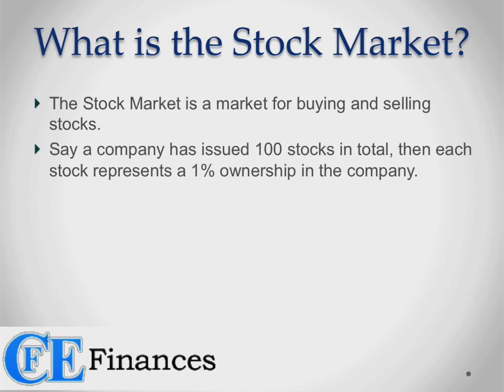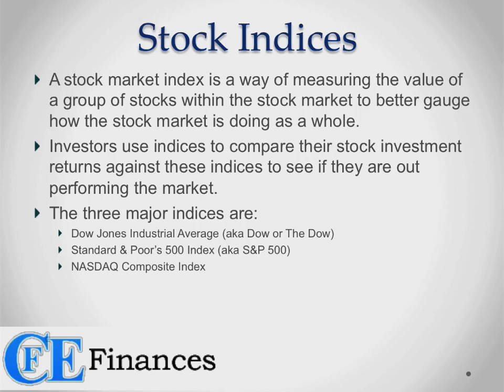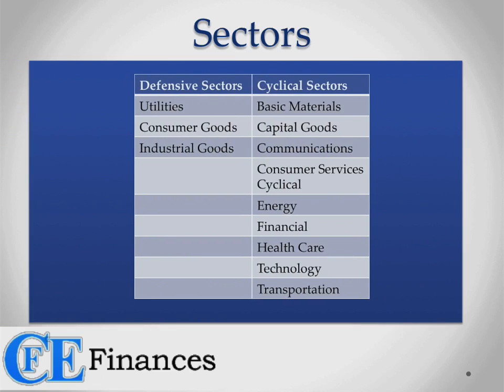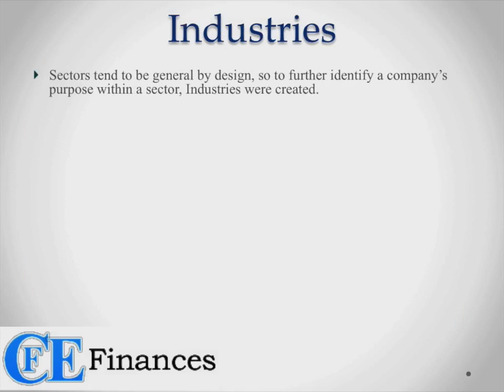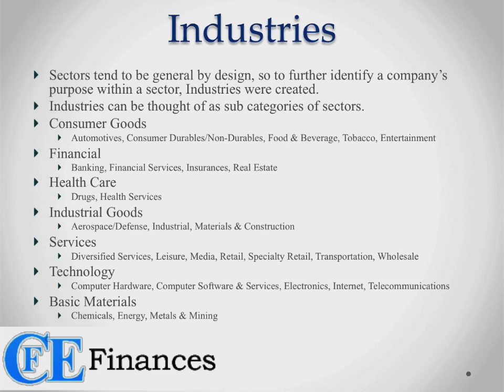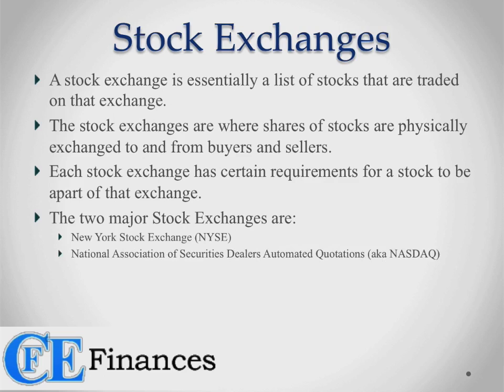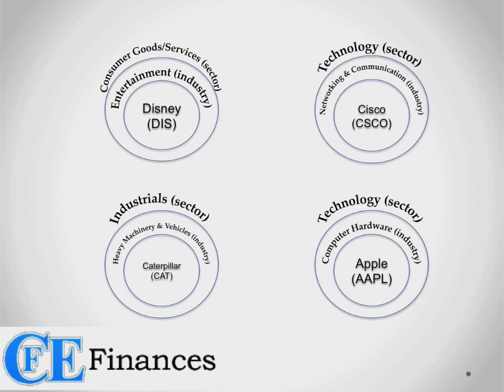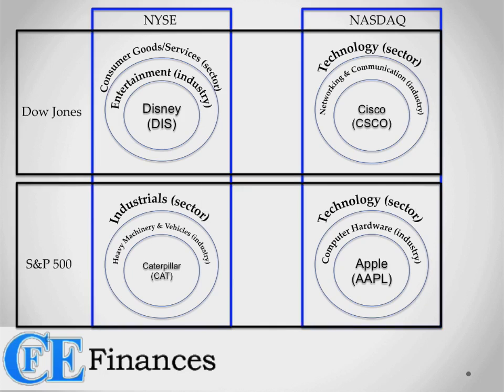Investing for Beginners: Lesson 2 - What is the stock market?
This video covers in detail what the stock market really is and how to better understand why is exists.